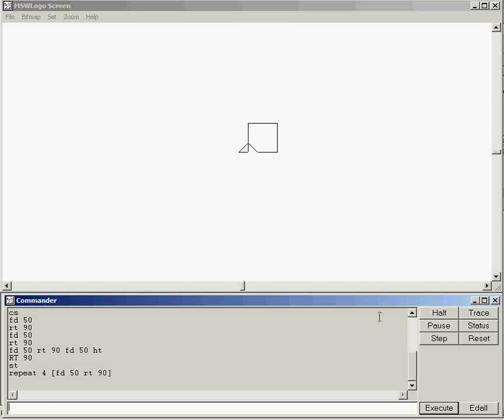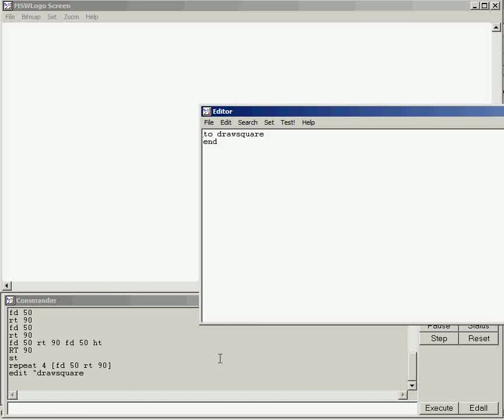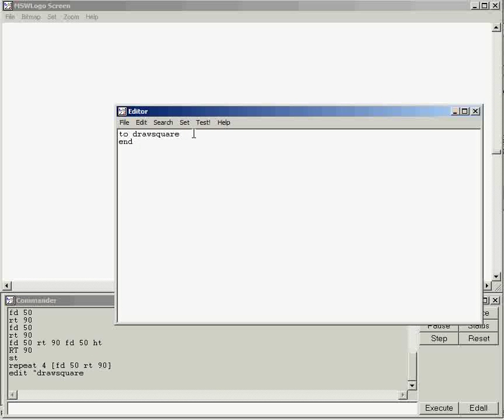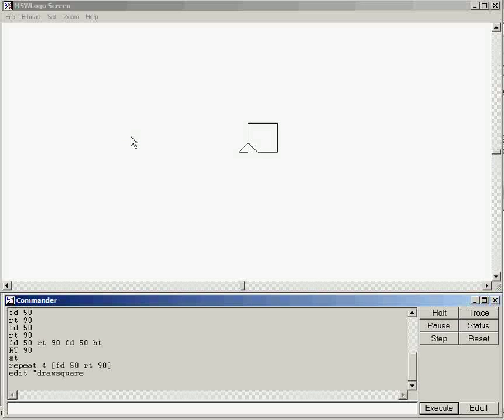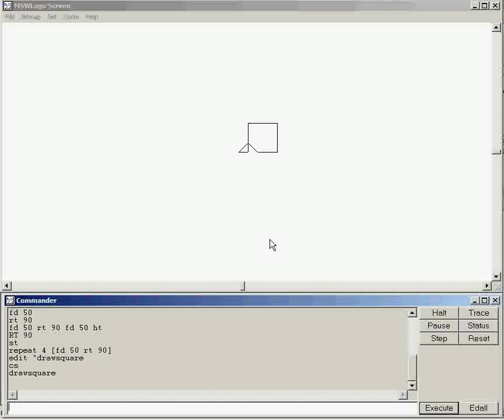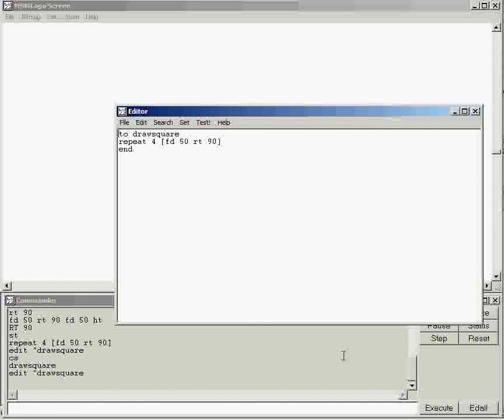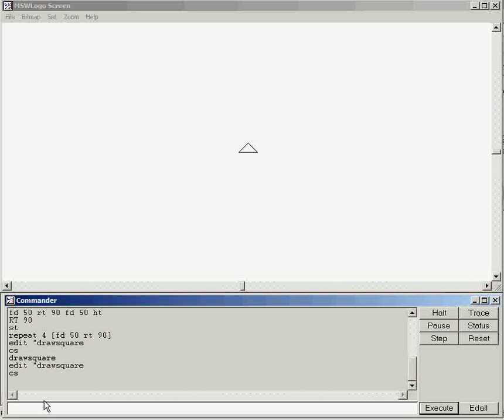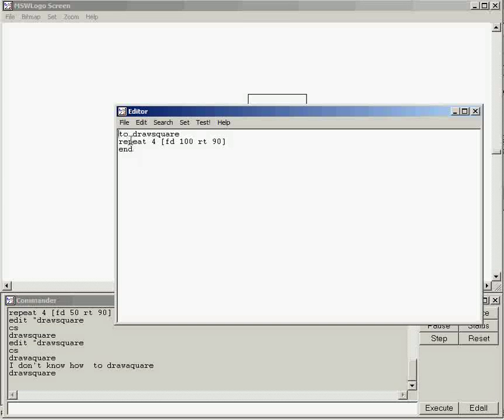06 MSW Logo - Creating shapes efficiently with Procedures